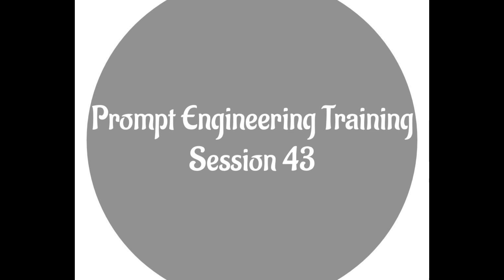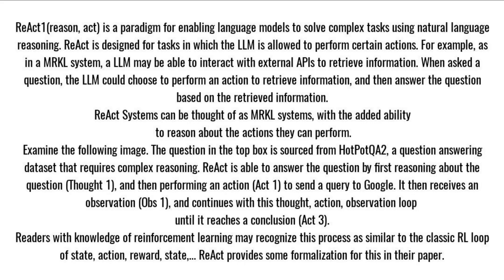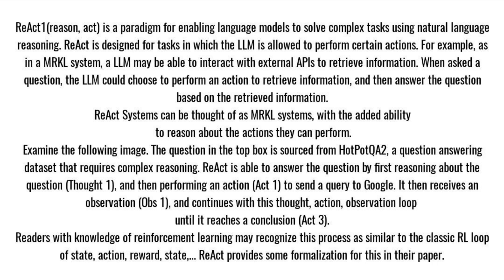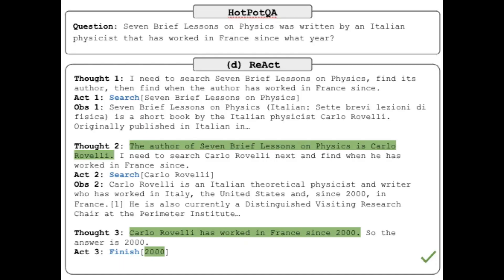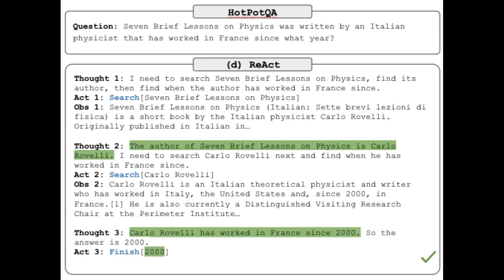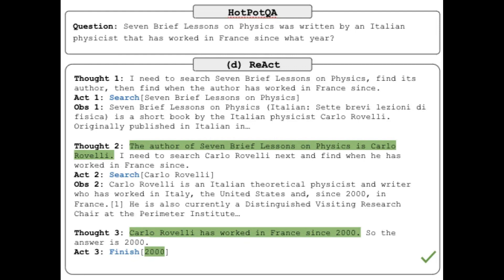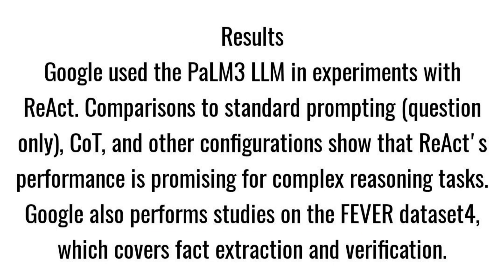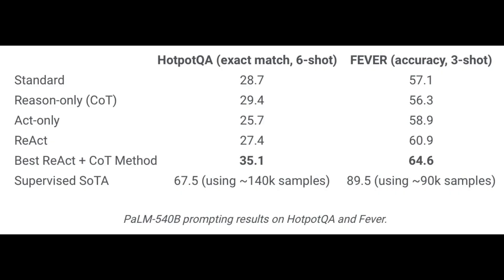"Mastering Prompt Engineering: Session 43 Deep Dive"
1. "Welcome to Session 43 of our in-depth Prompt Engineering Training series! In this session, we'll explore advanced techniques and strategies to supercharge your AI language model prompts. Get ready to take your skills to the next level."

2. "Join us in Session 43 of our comprehensive Prompt Engineering Training series, where we unravel the intricacies of crafting effective prompts for AI models. Discover tips, tricks, and best practices to enhance your AI interactions."

3. "Session 43 of our Prompt Engineering Training is here, and it's packed with invaluable insights! Learn how to fine-tune your prompts for optimal results and gain a deeper understanding of AI model behavior."

4. "In this latest installment of our Prompt Engineering Training series (Session 43), we delve into the art and science of designing prompts that yield impressive AI responses. Tune in to elevate your AI conversation game."

5. "Session 43 of Prompt Engineering Training is your gateway to prompt mastery! Join us as we uncover the secrets behind creating prompts that generate accurate and insightful AI responses."

6. "Unlock the potential of prompt engineering in Session 43 of our training series. Discover the techniques that will empower you to harness the full capabilities of AI language models."

7. "Session 43 is here to empower you with advanced prompt engineering skills. Watch and learn as we explore the nuances of crafting prompts that get the results you desire from AI models."

8. "Get ready for a deep dive into prompt engineering in Session 43 of our training series. Explore the strategies that will help you communicate more effectively with AI models."

9. "Session 43: Elevate your AI interactions with expert prompt engineering! Join us as we share practical tips and real-world examples to improve your prompt-writing skills."

10. "Join us in Session 43 of our Prompt Engineering Training to gain a competitive edge in working with AI models. Enhance your prompt crafting abilities and optimize your AI-powered tasks."